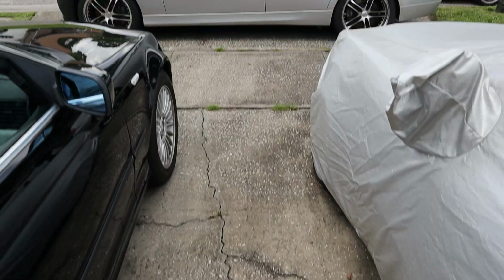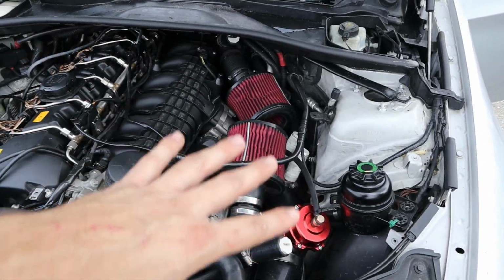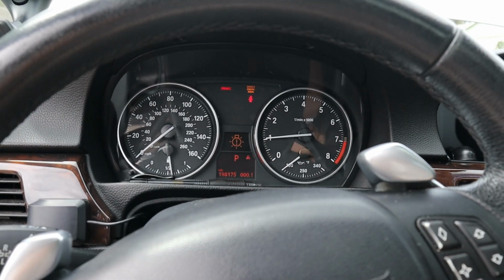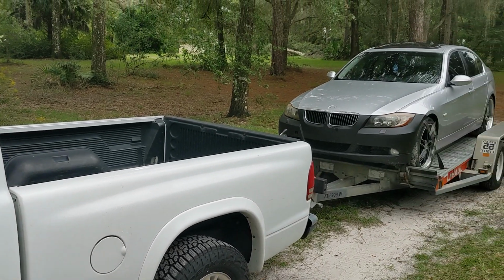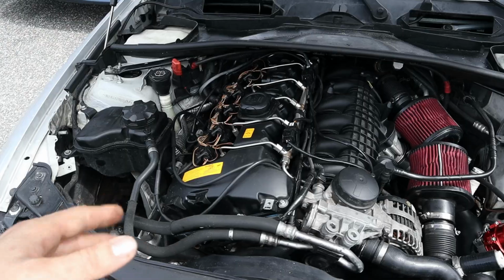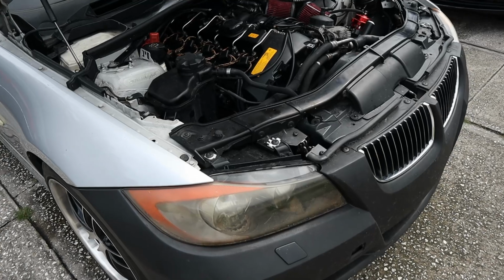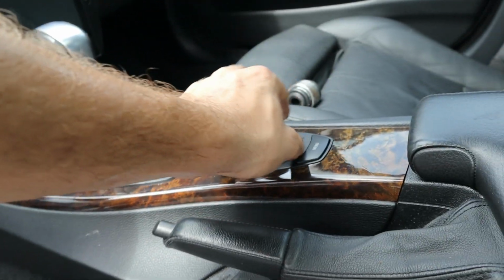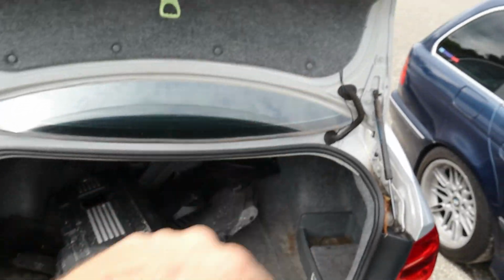Buying the WORLDS CHEAPEST 335i (So Many SURPRISES...)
Sometimes when a good deal comes up, it just is too hard to pass on! This 335i was just screaming my name when I saw it listed for sale, and now we have a new challenge to work on, and hopefully get this thing running 100%!